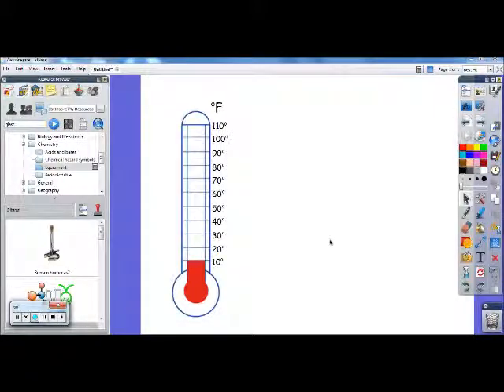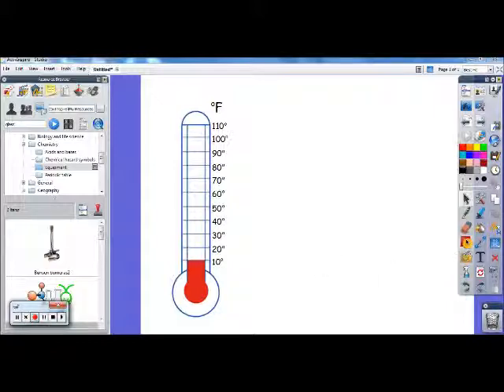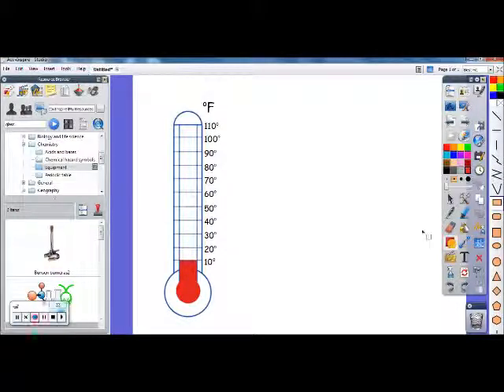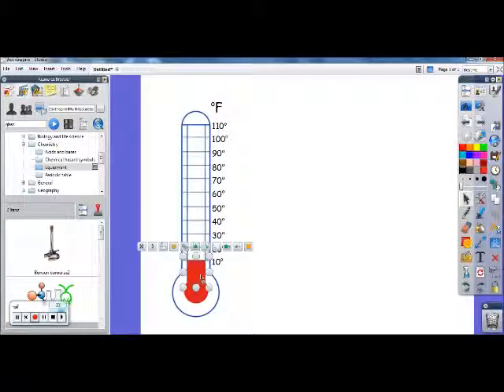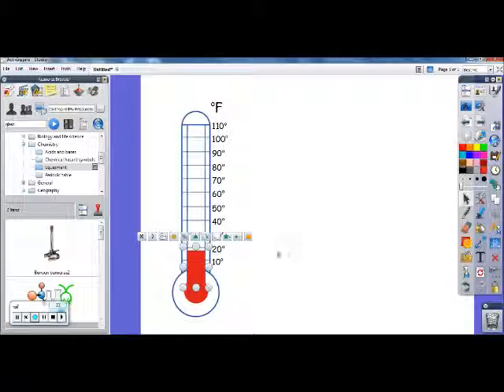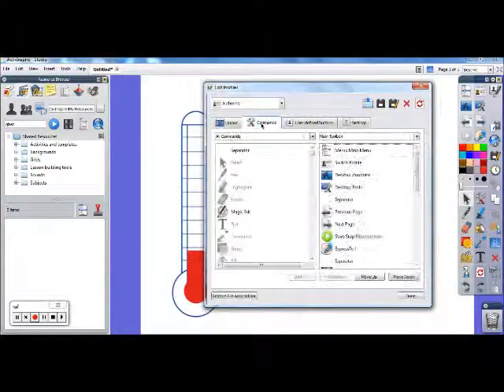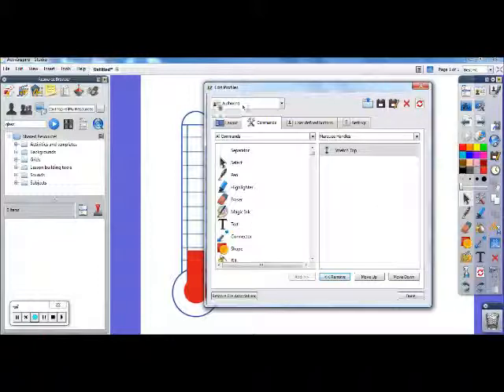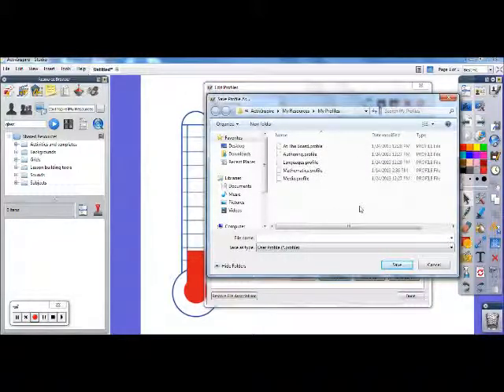Resizing Objects within Profile Settings